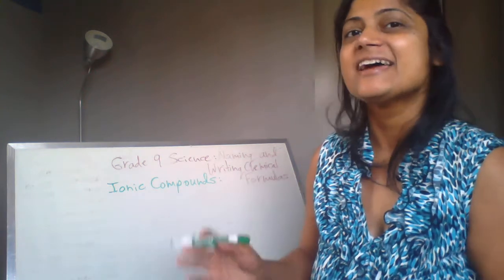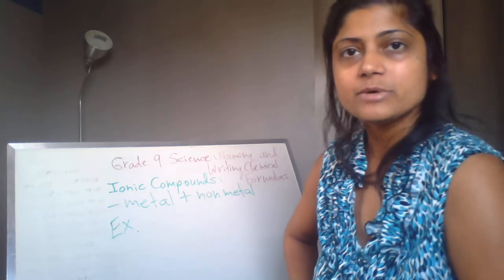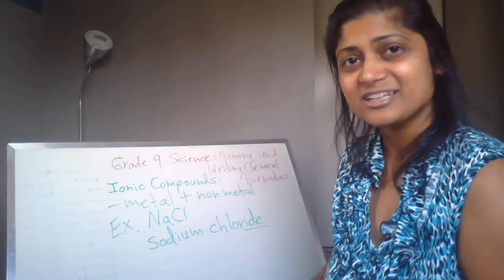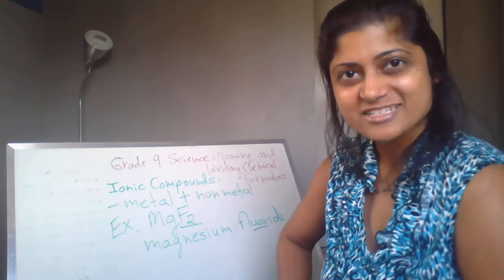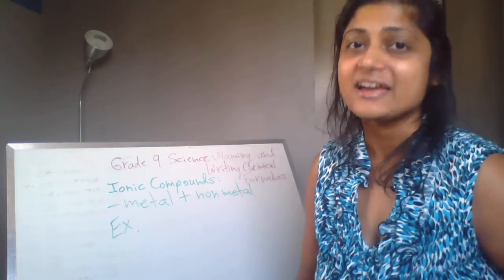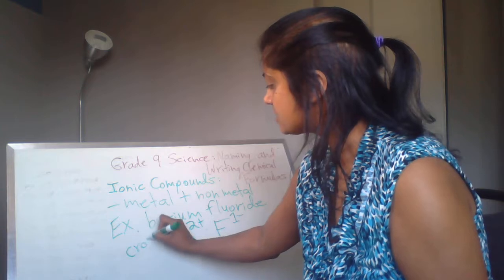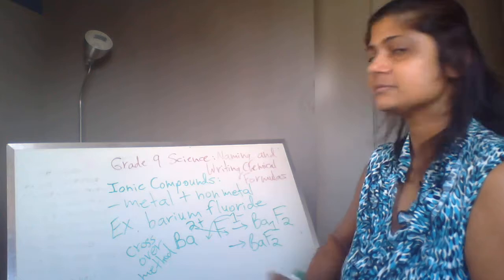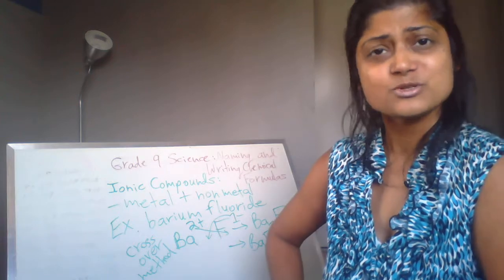Grade 9 Science Naming and Writing Chemical Formulas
This video covers how to name chemical compounds given the formula as well as how to use the cross-over method to write the chemical formula of various ionic compounds.